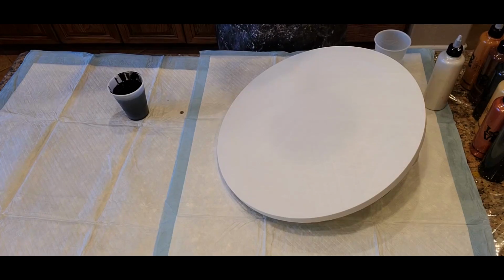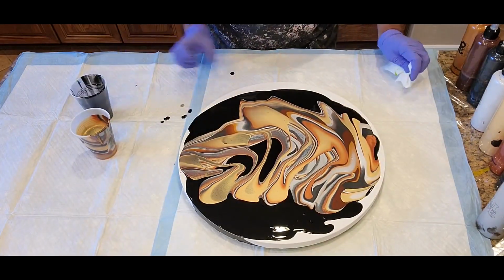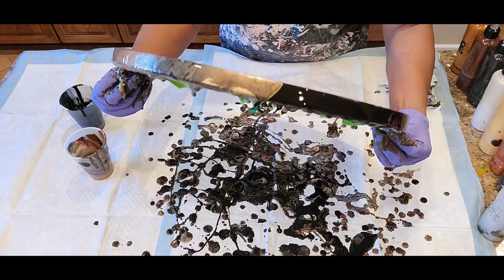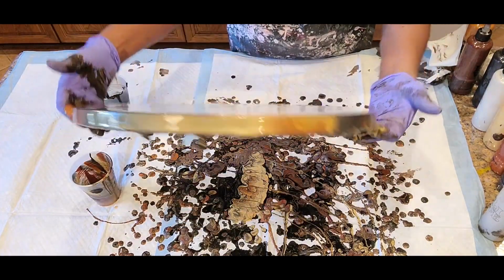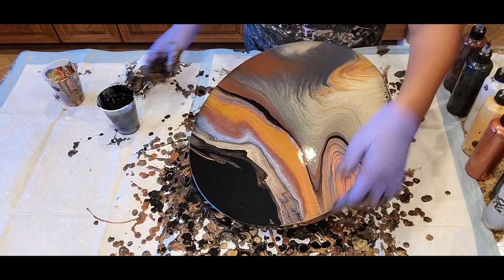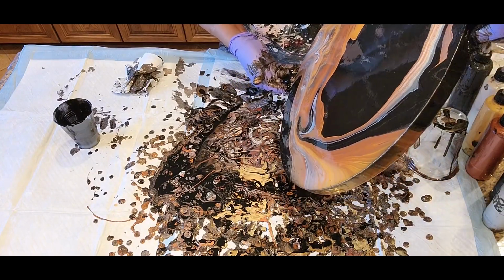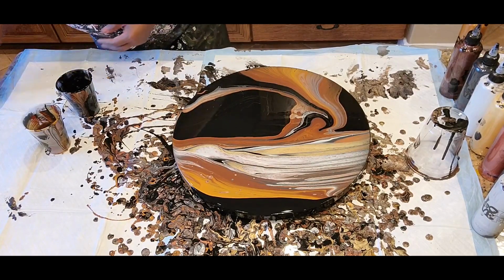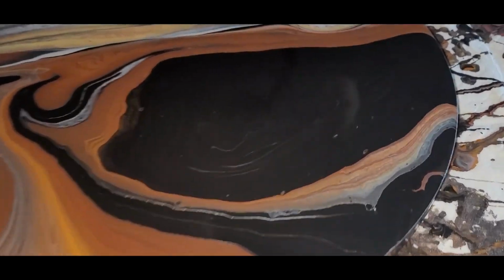#180- An Amazing Array of Beautiful Earthtone Colors | Abstract Round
Hello Everyone! Glad to have you join us today!  We are going to do the  Tilt & Flow Abstract Design using a 16" Canvas Round. We have several beautiful rich earth tone colors with black negative space. So let's get started!
Announcement:
We look forward to you sharing your beautiful art with us! We'd also love to see you become our next "Artist in the Spotlight"
Base Color:  Blickrylic Mars Black
Liquitex Basics Raw Sienna
Golden Burnt Umber
Masters Touch Pearlized White (No water added)
Liquitex Basics Graphite Iridescent
Amsterdam Light Gold
Golden Iridescent Fine Copper
Arteza Pearl Space Gray
Artist Loft Metallic Silver

All other paints including the base are mixed with 2 parts Floetrol and 1 part paint with water added in small amounts to achieve the desired consistency.
Checkout videos #28 and #52 to get more information on how to do the Dutch Pour technique!